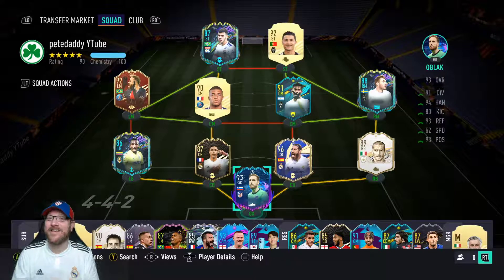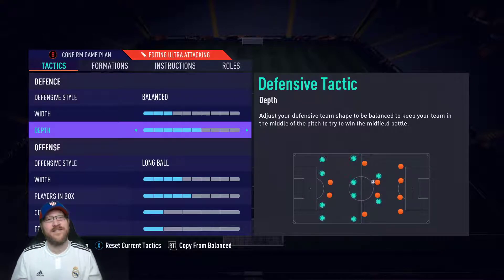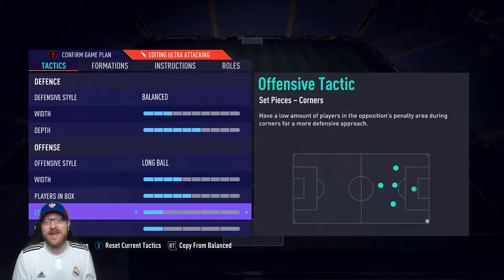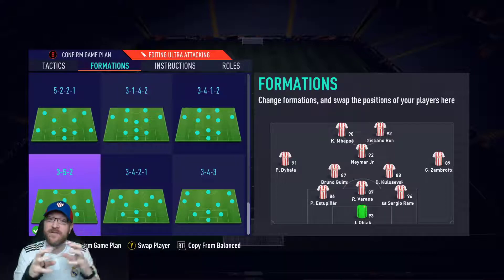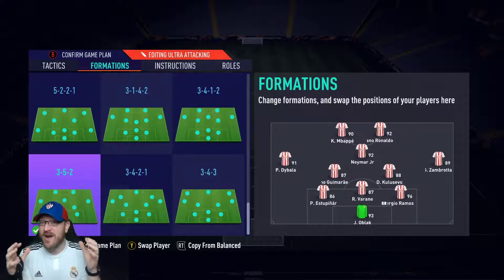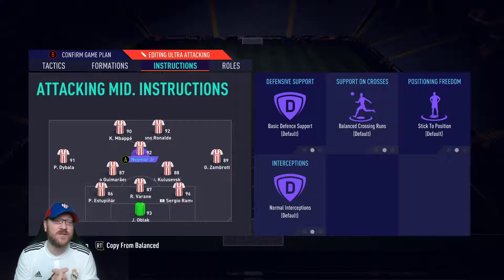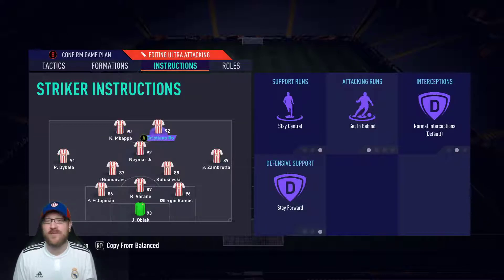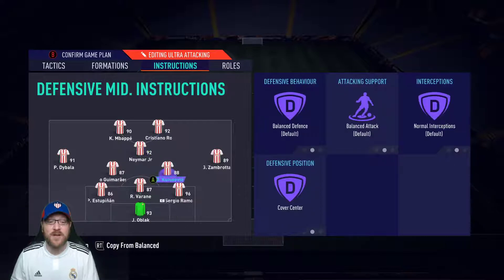352 IS THE BEST FORMATION IN FIFA - Elite Weekend League Custom Tactics & Instructions Ultimate Team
Join petedaddy as we take a look at the best formation in FIFA 21, the 3-5-2.  In this video, I will share you with my favorite custom tactis & instructions to help you get more victories in FUT 21 Ultimate Team.  These are the tactics & instructions I use to get Elite finishes in FUT Champions Weekend League & to play Division 1 in Rivals.  We go over the types of players to use, how to setup your attack, and how to defend in the 3-5-2.  I explain why I think this formation is better than the current 5-3-2 trend.

The best formation in FIFA 21 is the 3-5-2.  In this guide, I go through the best instructions & tactics to help you become an Elite Weekend League Player and a Division 1 Rivals Player.

In this video, I also go over some tips to help you win more matches in FIFA 21 including defending tips and attacking tips.  I will explain how to win more in FIFA 21 to advance the ranks and collect better rewards.

These tactics & instructions will also help you grow in FUT Champions Weekend League

I go over some squad building and let you know the types of players to look for as you build your squad.